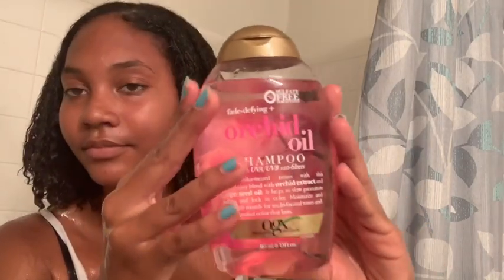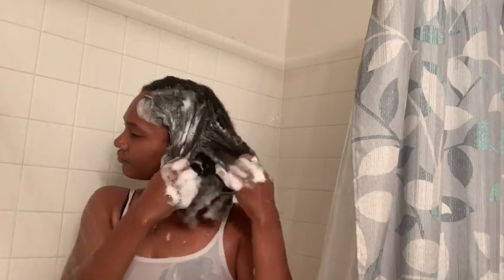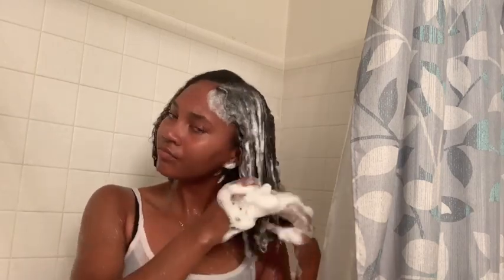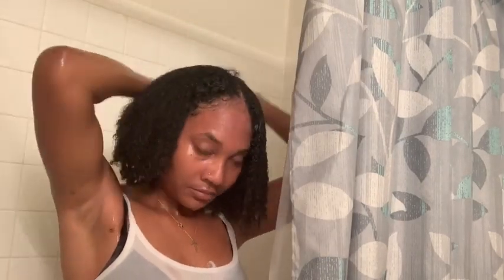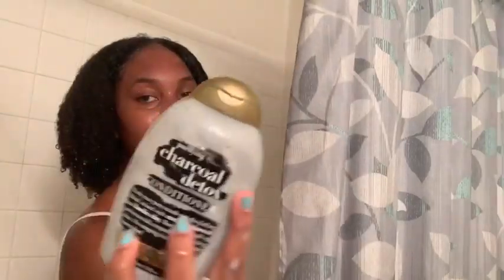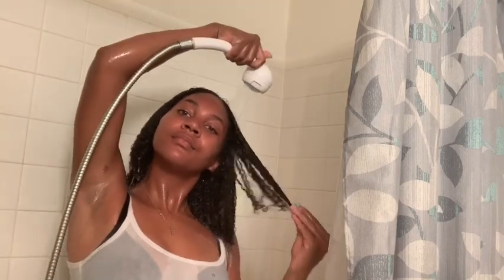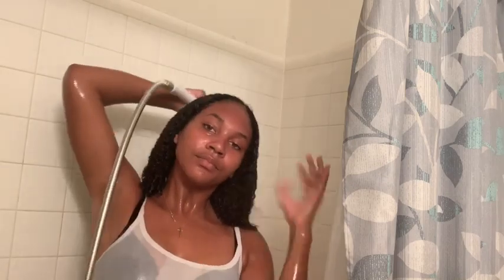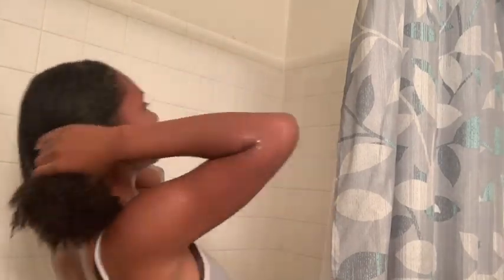CURLY HAIR ROUTINE!!!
products used:

ojx shampoo and conditioner
shea moisture jbco leave in conditioner
she moisture curl enhancing smoothie
miss jessie’s coil custard
eco style gel ( olive oil)
jbco
castor oil dry spray
lots of hair ties

EVERYTHING CAN BE FOUND IN TARGET, AMAZON, WALMART.

hello everyone i know we are long overdue for a video so i decided to do one my most requested suggestion ♥️ let me know in the comments below what else you guys wanna see!

-Paige&Riah.